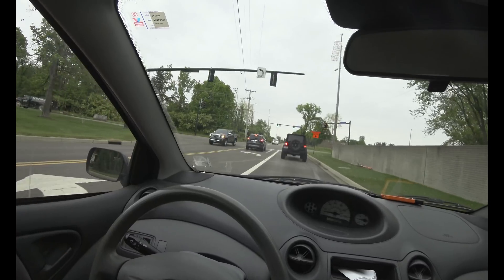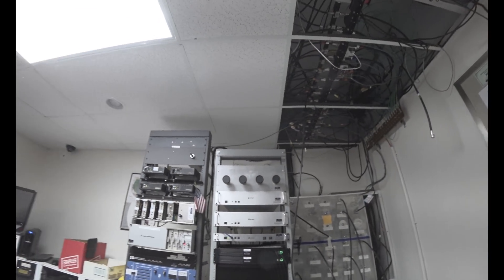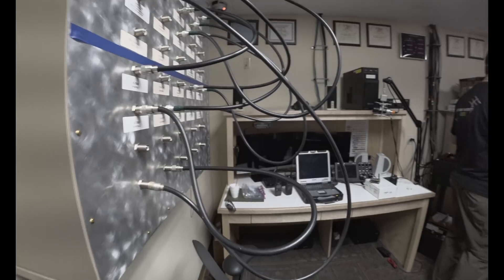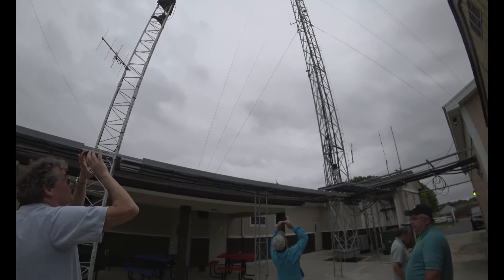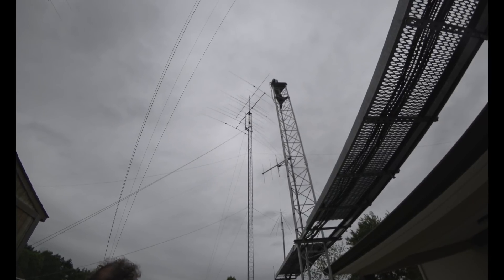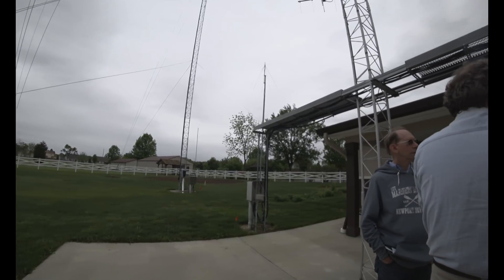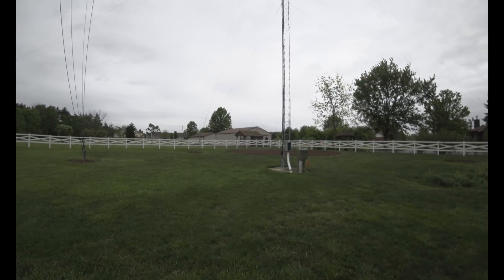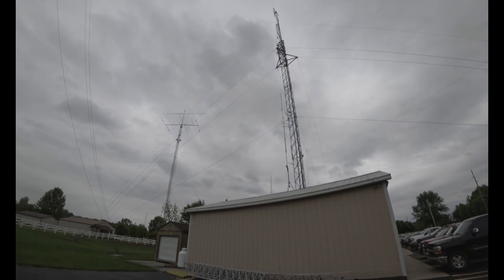DARA TOUR | Dayton Amateur Radio Club House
🔥 Another MFJ manual tuner

Hamvention History...
About 1950, John Willig, W8ACE, had asked the Dayton Amateur Radio Association to sponsor a HAM Convention but was turned down. John wanted to have a quality affair. Speakers and prizes would be a drawing point. John finally found a champion in Frank Schwab, W8YCP (W8OK), the newly elected president of the club. A meeting was held and the DARA Board allocated $100 to get started. The first organizational meeting was held in January 1952.

The Southwestern Ohio Ham-vention was born. The first committee consisted of: John Willig, W8ACE, General Chairman Al Dinsmore, W8AUN, Arrangements Bob Siff, W8QDI (K4AMG), Prizes and Exhibits Frank Schwab, W8YCP (W8OK), Publicity Bob Montgomery, W8CUJ, Finance Clem Wolford, W8ENH, Program Ellie Haburton, W8GJP (W4ZVW), Women’s Committee The next year the name became "Dayton Hamvention®" and was registered as a trademark.

April was determined to be the best time but the Biltmore Hotel, in downtown Dayton was booked. March 22 was the chosen date, causing a short lead time. How far did $100 go? Not far! A 12’ TV was raffled off to help raise funds.

The FCC agreed to give license exams and Phil Rand, W1BDM, a pioneer in TVI elimination was on the program. First prize, a Collins 75A2, was purchased locally.

Hoping for 300 visitors, the committee was amazed that over 600 showed up! There were 7 exhibitors and 6 forums. The ladies program was successful with a luncheon at the Biltmore and a trip to a local TV station.

In 1955 the Awards Program began with the "Amateur of the Year." The Flea Market has grown from 200 to 2700 spaces.

In 1964 the Hamvention® moved to Hara Arena. Free buses and handicapped parking were added in 1969. In 1973 it became a 2 day event with Sundays added in 1974. The program has grown to a "Souvenir Program" and in 1976 the dimensions changed from 6"x 9" to the current 8-1/2"x11".

The growth of the Dayton Hamvention® can be attributed to caring, energetic people who enjoy being on a winning team.

by Frank Schwab, W8OK and Beverly Priest, N8VZV